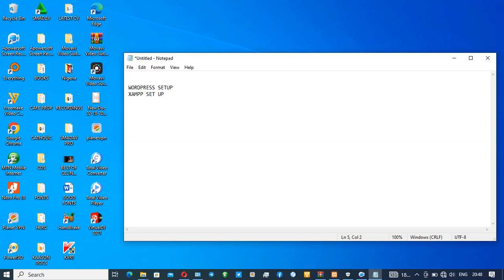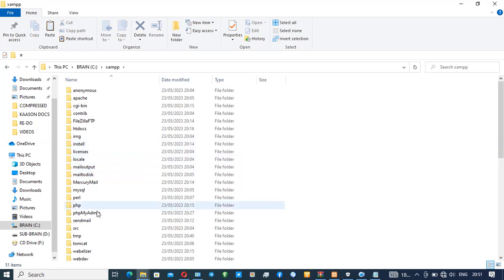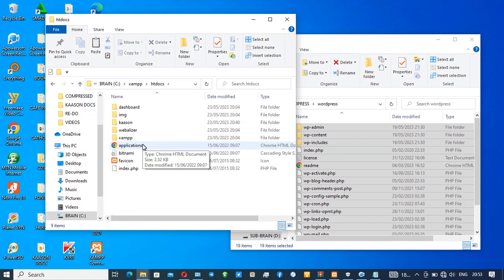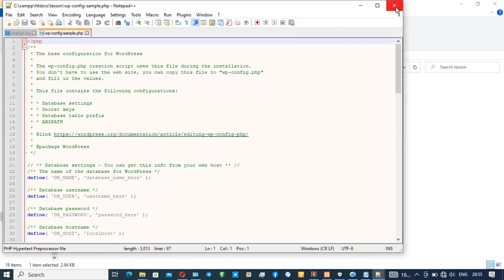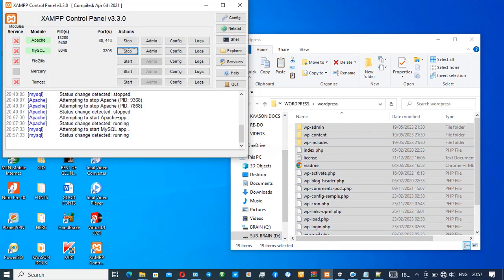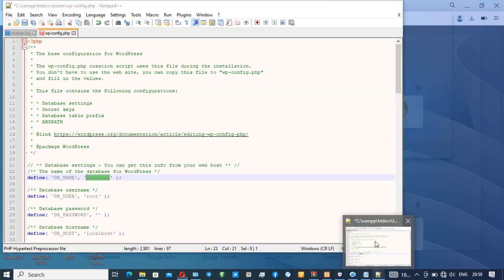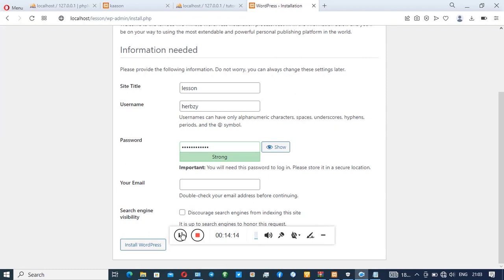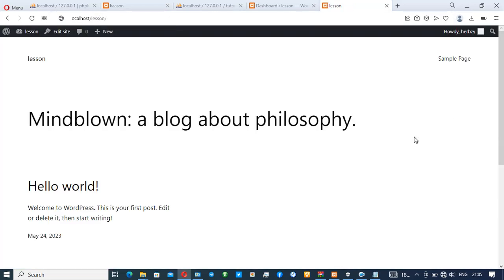HOW TO SET UP WORDPRESS WEBSITE IN YOUR LAPTOP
WordPress website, designing,